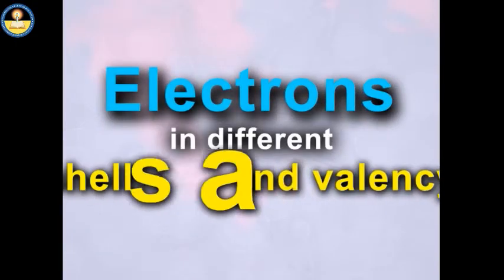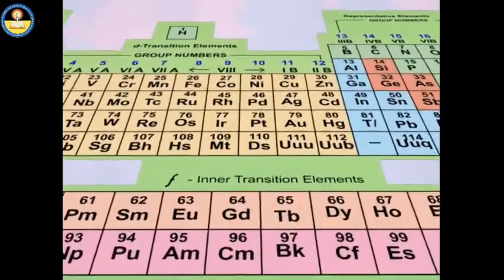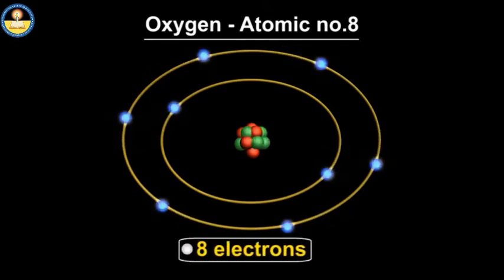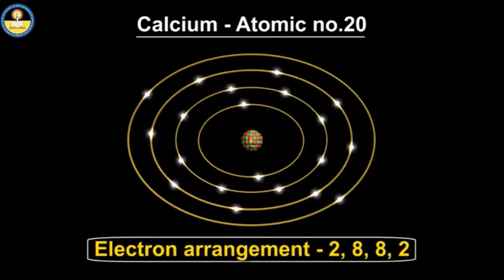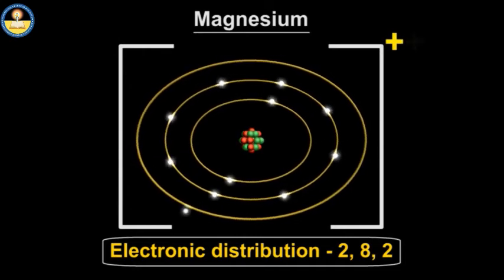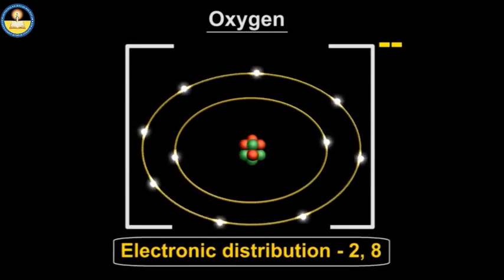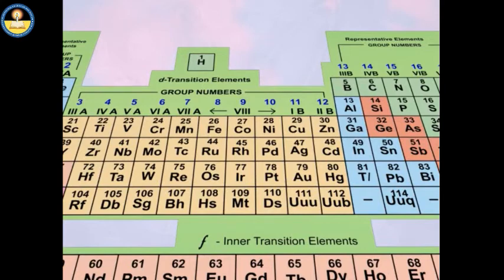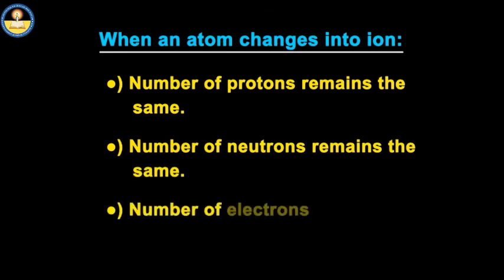Electrons in Different Shells and Valency